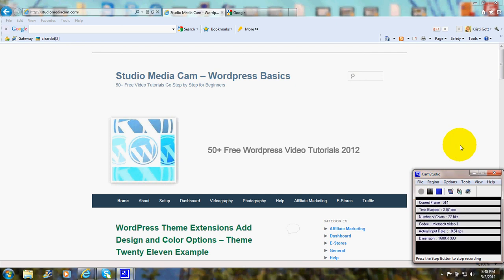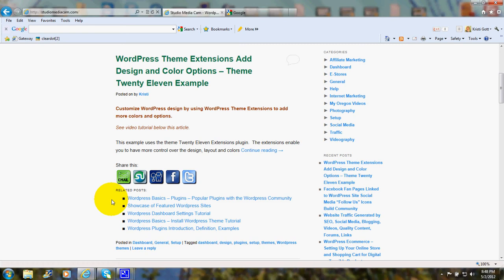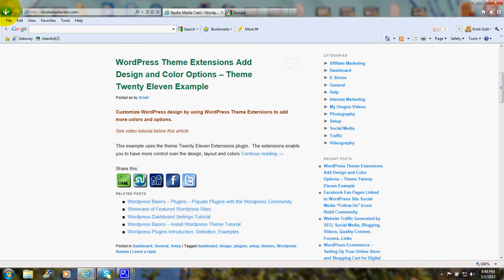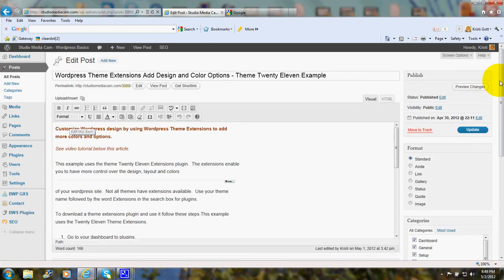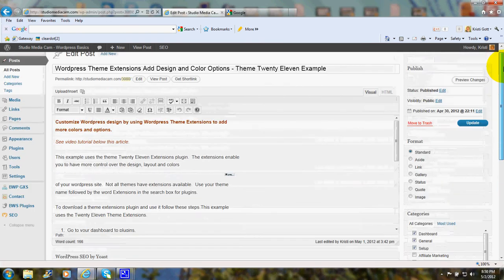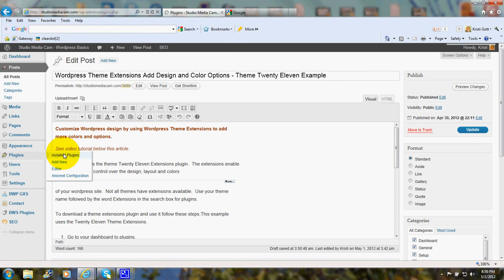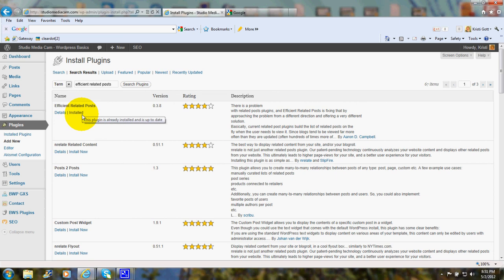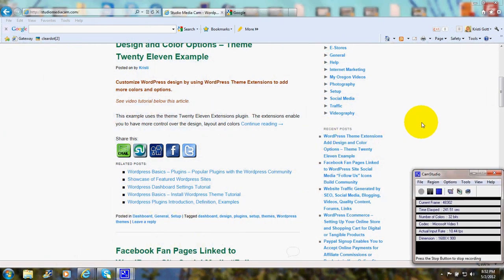Add Wordpress "Related Posts" Below Each Post With This Plugin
In your Wordpress dashboard go to"Plugins", and Add New.  In the search box type in "Efficient Related Posts" and on the page that pops up you'll see it.  Just click "Install" and Activate.  The plugin finds related posts by choosing the ones that have the same tags.  The related posts show up under each post.  It's a way to help your visitors nagivate the website and it increases the pageviews and the time a visitor spends on your site.  Visitors are glad to find relevant related material when they finish reading a post.